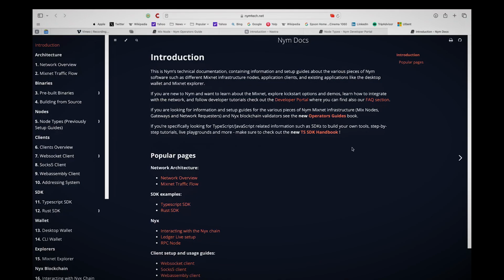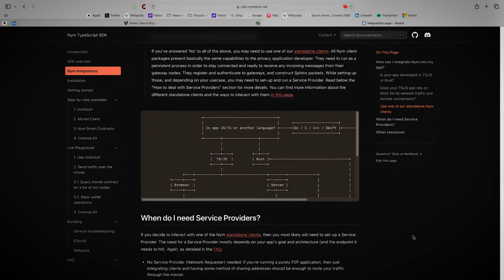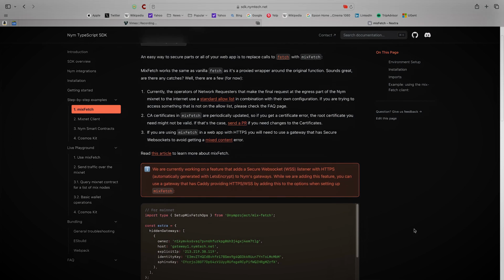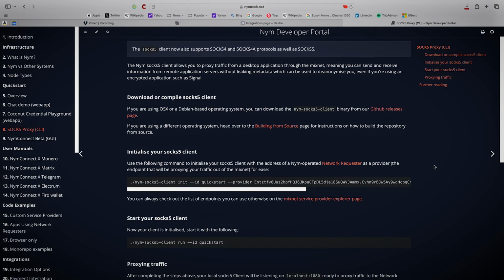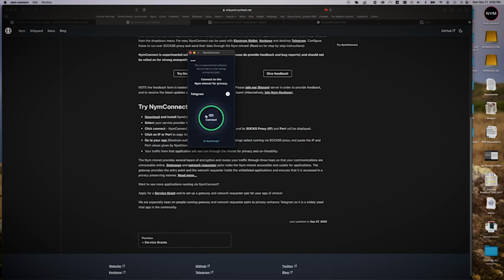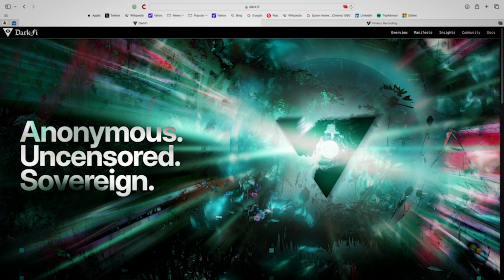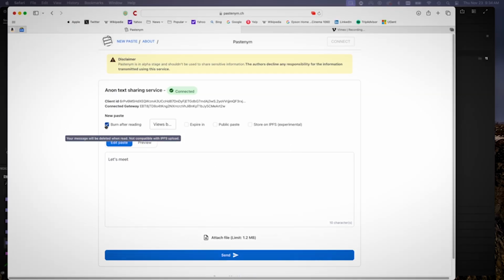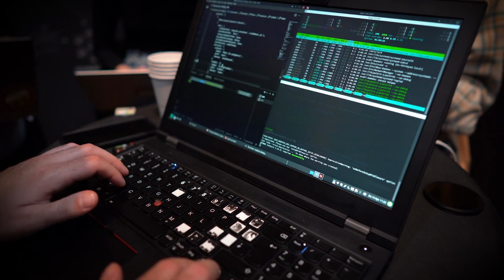DevRel Max on the Nym SDKs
Join the fight for a better digital future!

Where to find Nym:
nymtech.net